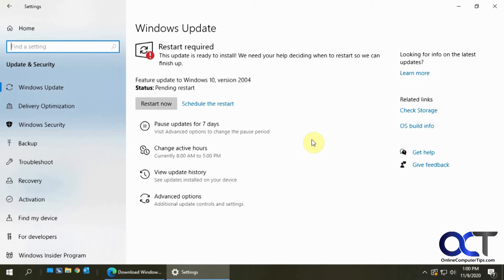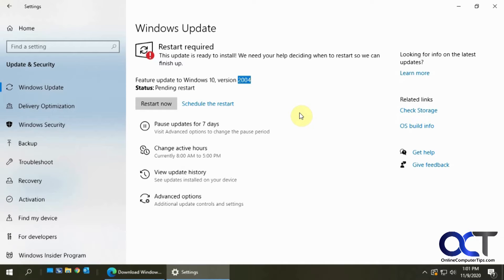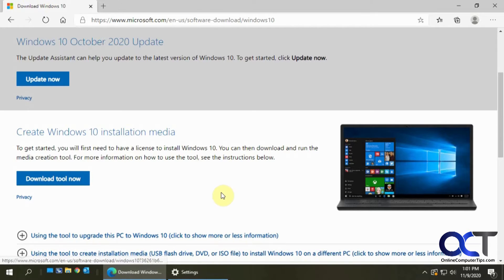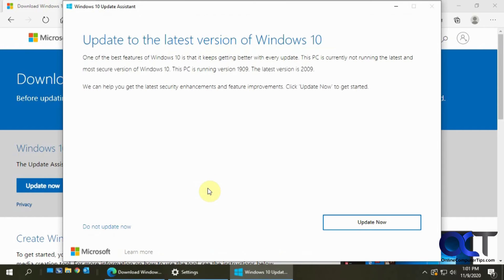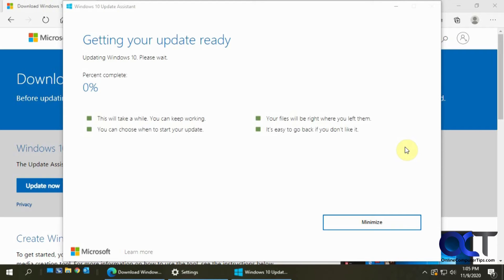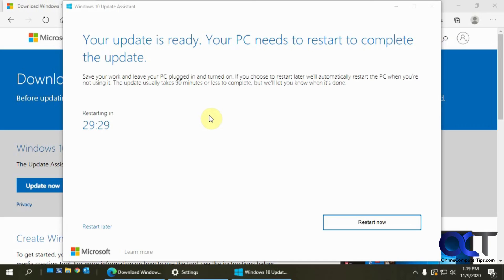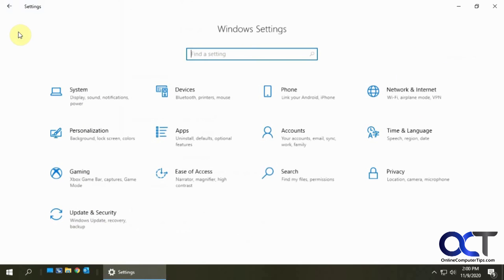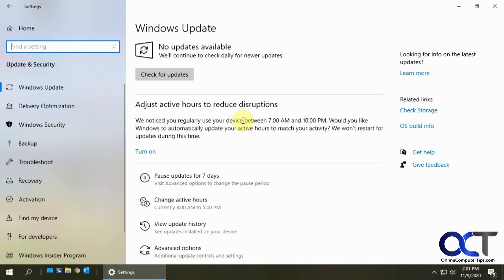Using the Windows Update Assistant to Manually Install Updates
If you have ever run across an issue where a particular update won't install or maybe you never have the option for the latest update shown in your Windows Update section on your computer, then you can use the Windows Update Assistant to manually install the latest updates. Once you download and run the tool it will go out and download and install the latest updates from Microsoft and your computer will then have the most current patches.